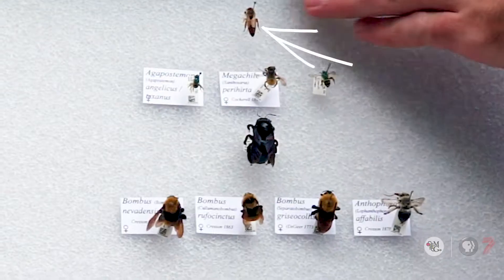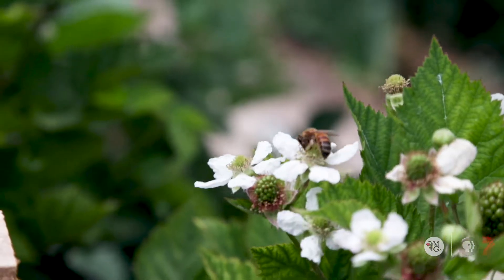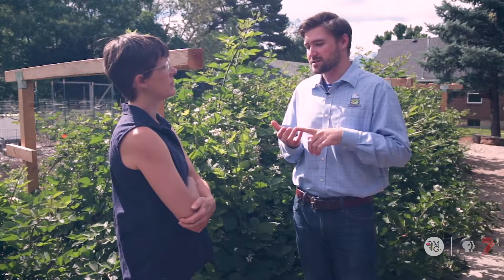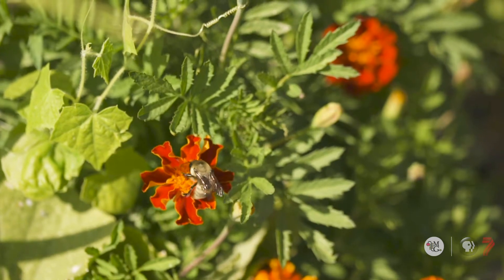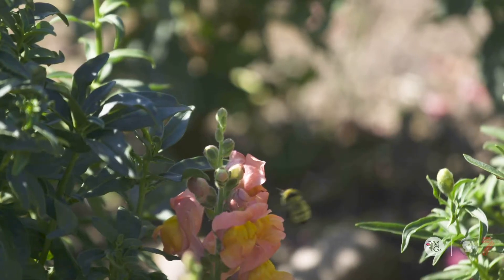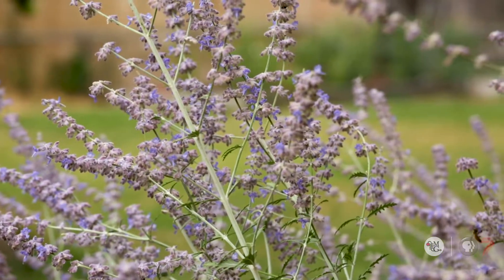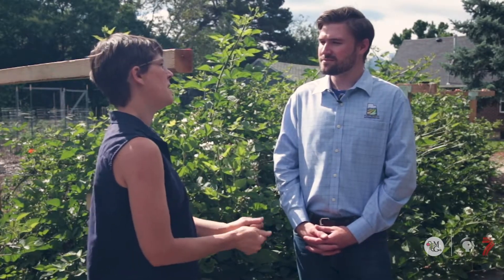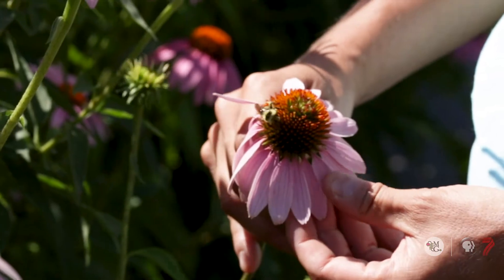How to Help Save the Bees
It’s been in the news that bee populations are in danger because of habitat loss, environmental issues and improper pesticide use, among many other reasons. We partnered with the Utah Department of Agriculture and Food to make this video to give home gardeners the tools to help bees!

Love this video and want some Modern Gardener swag? Our content is only made possible by viewers like you! Thank you!

If you live in Utah and have a garden or garden project that you'd like to be featured on Modern Gardener,